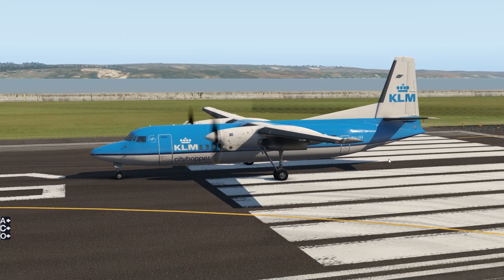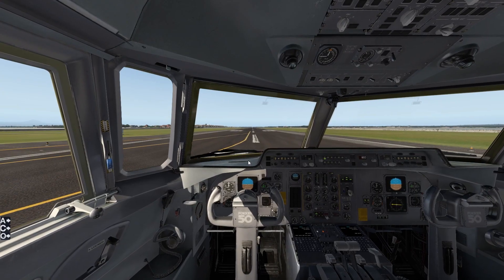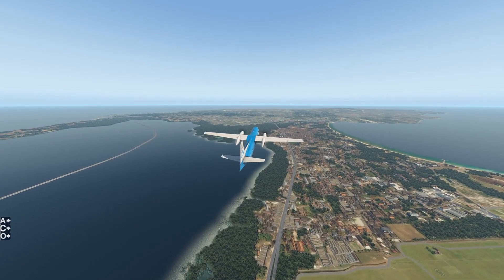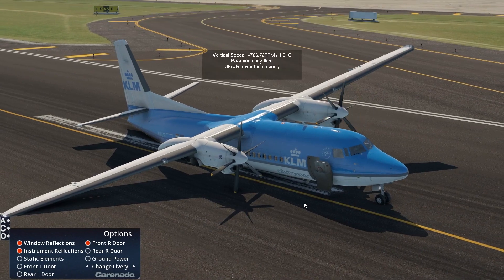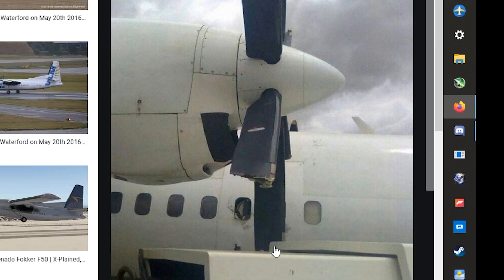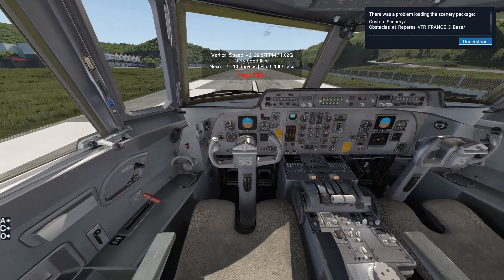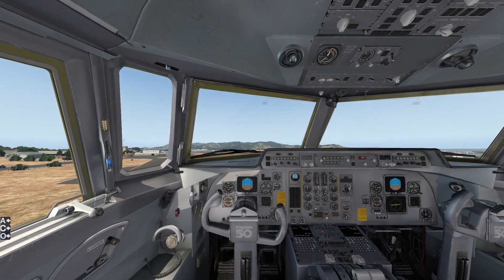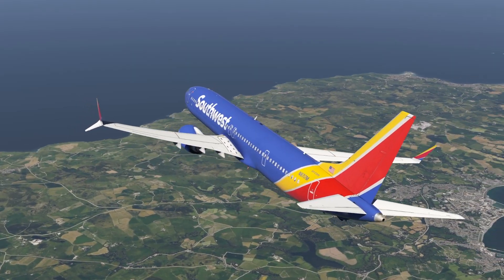Fokker F50 Common DANGEROUS Landing GEAR Failure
Today's Video: Fokker F50 Common DANGEROUS Landing GEAR Failure

Emil Trane
Patrick Fox
FalasiGamer
Alexander pace
Brady Brooks
OK
T Bone
C4 Shadow
CannedPig TV
pevetti
Tushar Agarwal
Cebu 516
Swiss001FanBoy
F. E kohlbrenner
TheBest RBLX
Stuntpilot22
Tim Kluttig
Ethan Glucroft
weebletter weed
Manuel Salmun

PC:
15" MacBookPro Touchbar (highest specs) for editing.

©Swiss001 2020